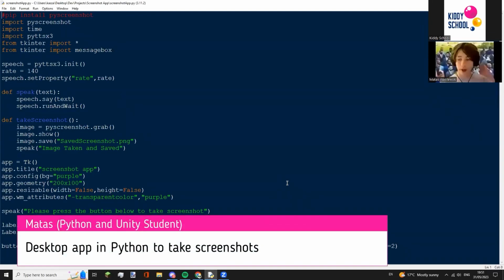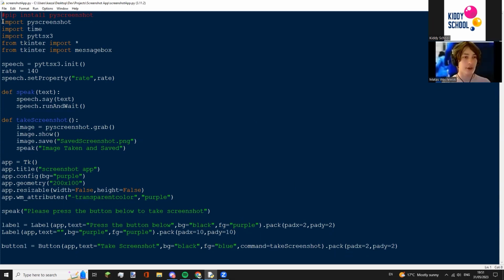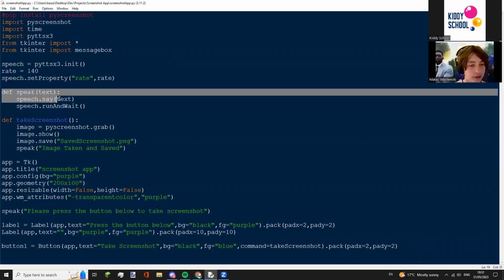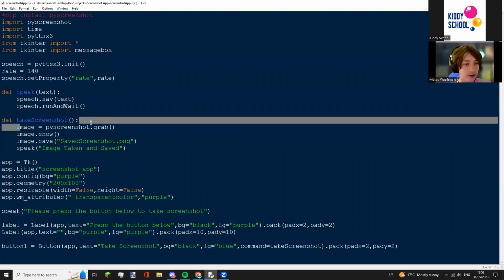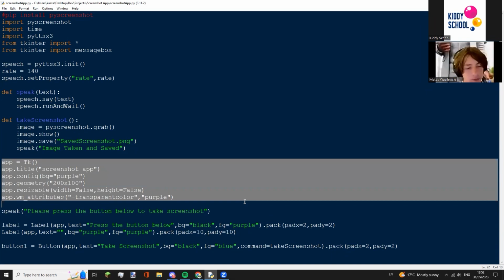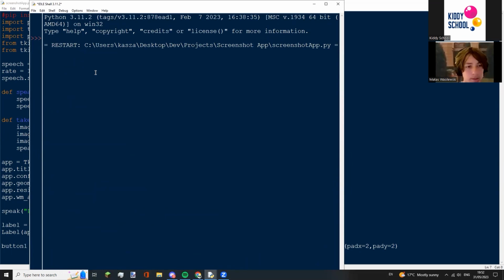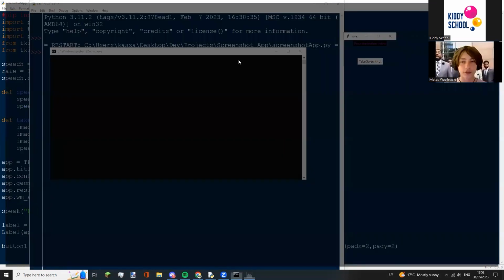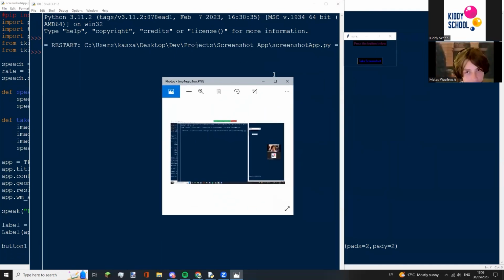Matas makes a Screenshot Application using Python 🐍